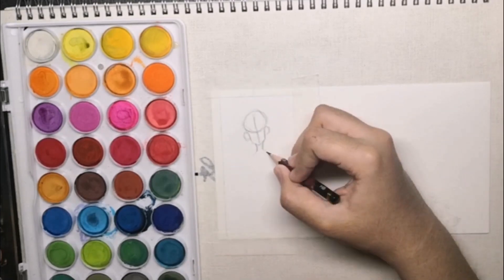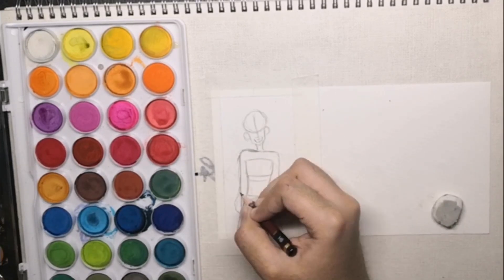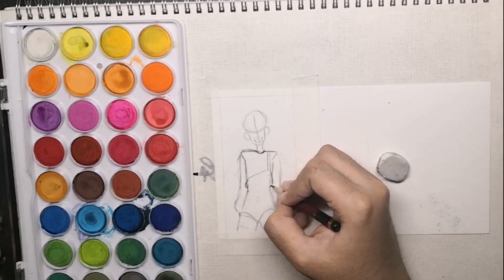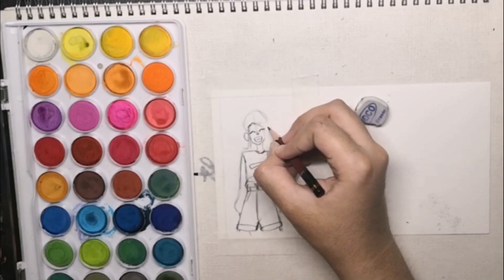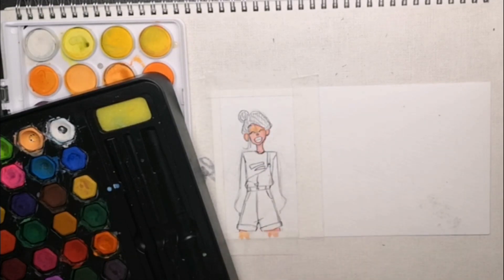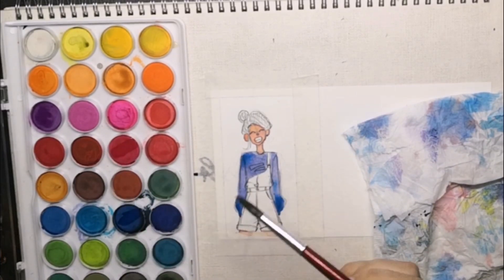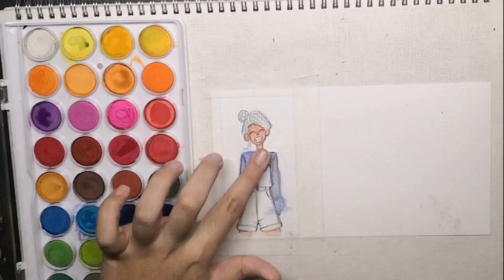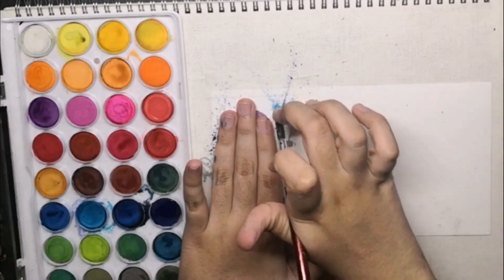Yup... I'm back with another watercolor painting 😅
Soooo, yeah I'm yet again back with another watercolor painting tutorial or something, but I hope you guys like it ☺️

Musician: @iksonmusic